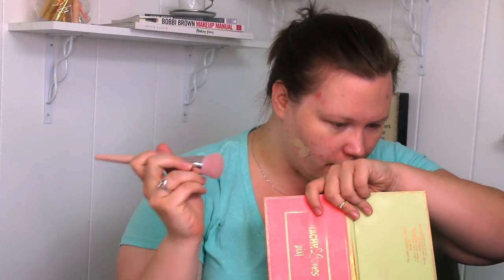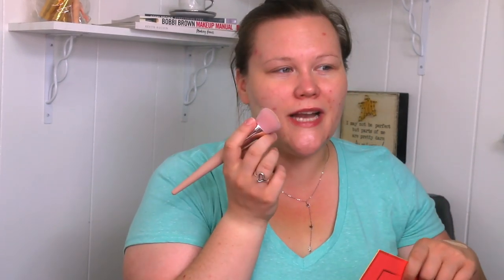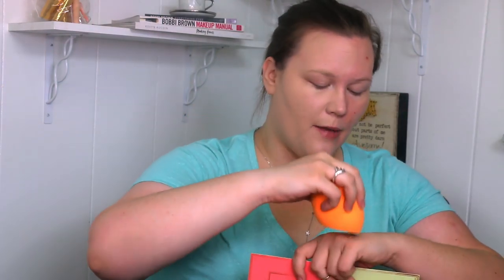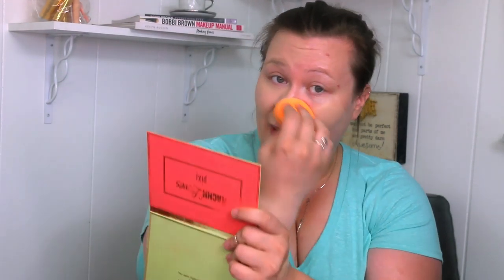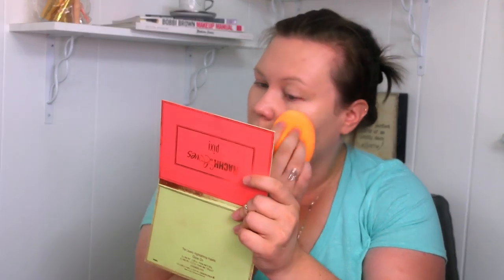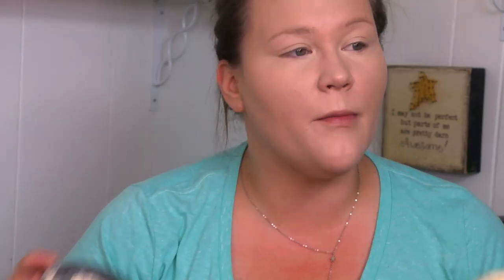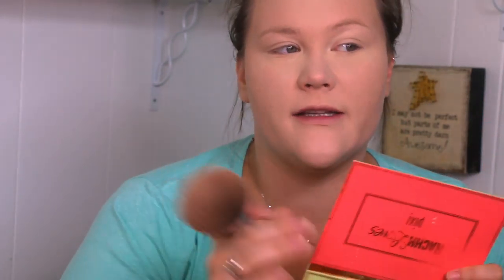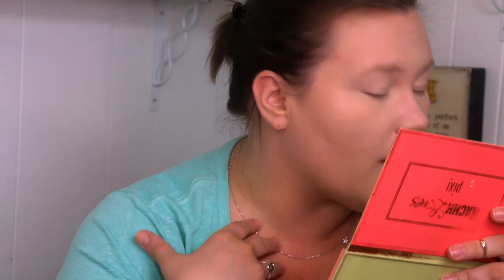NEW! FENTY HYDRATING FOUNDATION!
Products Mentioned:
Fenty Pro Filter Hydrating Longwear Foundation in 150
Fenty Hint Hint Lip Balm
ABH X Jackie Aina Palette
Farsali Unicorn Essence Primer
Tatcha Silk Canvas
Tarte Shape Tape in Fair Neutral
Hourglass Setting Powder
BH Cosmetics Brilliance Bronzer in Golden Gal
Jouer Cheeky Blush Duo
ABH Dip Brow Gel in Deep Brown
Maybelline Lasting Setting Spray
Nyx Bare With Me Setting Spray
ABH Dewy Set Spray
Colourpop Lip Liner in X-Factor
Too Faced Damn Girl Mascara

Brushes/Tools Mentioned:
Fenty 115 Kabuki Foundation Brush
Real Techniques Face and Body Sponge